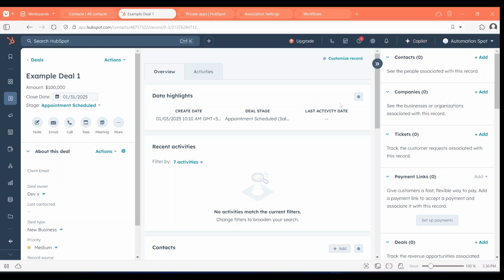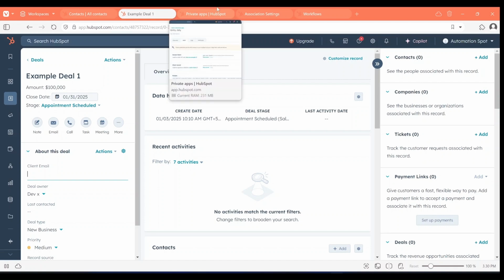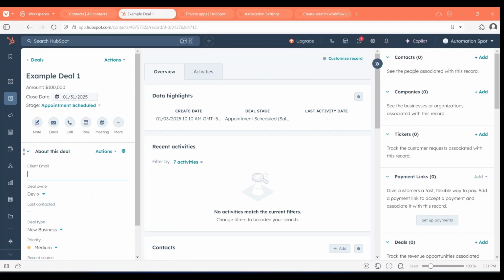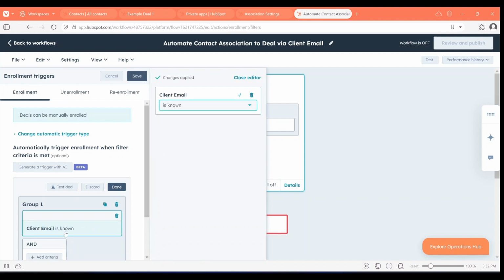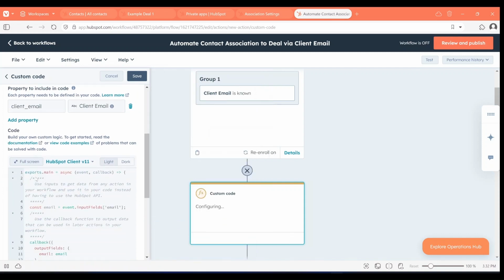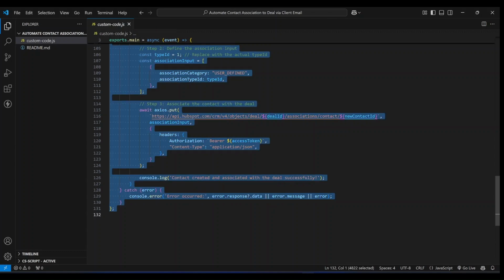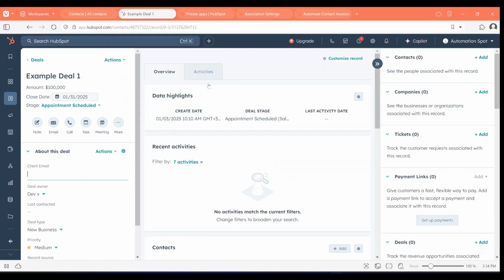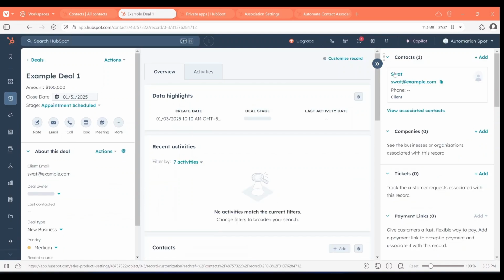Automate HubSpot Contact Association with Custom Code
Are you tired of manually associating contacts with deals in HubSpot? In this video, we’ll show you how to create a custom workflow that automates this process. Using HubSpot’s programmable automation, we’ll write a simple JavaScript script that:

✅ Checks if a contact exists based on the 'Client Email' field.
✅ Associates the contact with the deal if they exist.
✅ Creates a new contact and associates it if they don’t exist.

This step-by-step guide will save you time and ensure your CRM stays accurate and organized.

💡 What You’ll Learn:
How to set up a HubSpot Deal-based workflow.
Writing custom code for contact association.
Testing and validating your workflow in HubSpot.